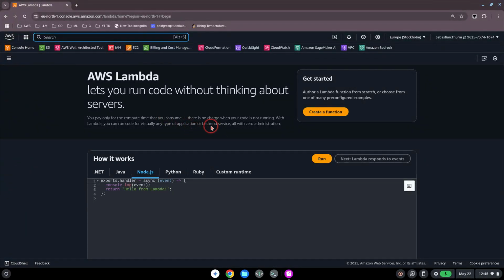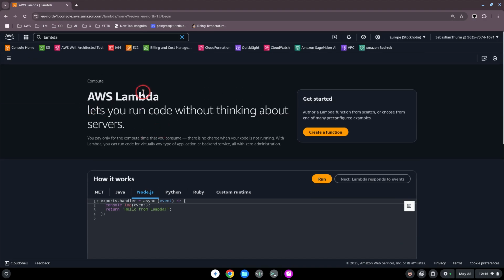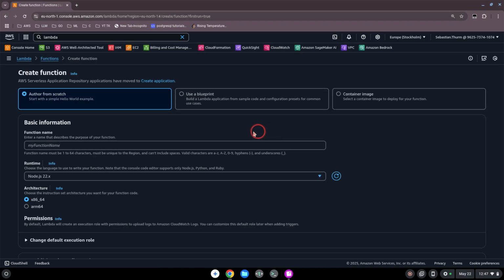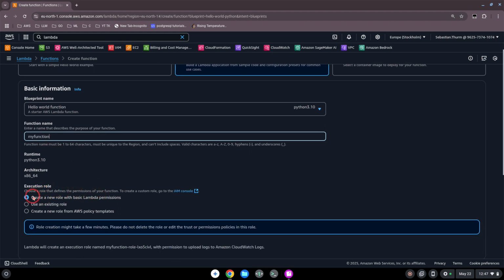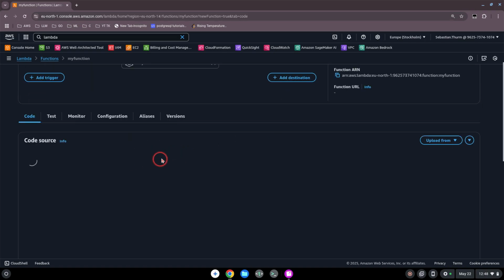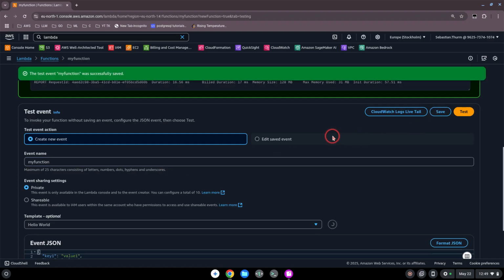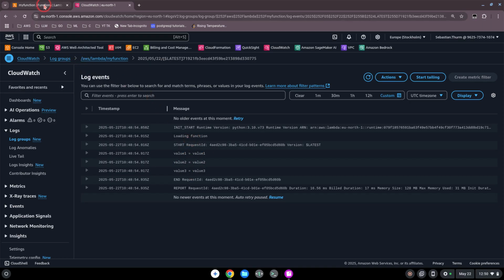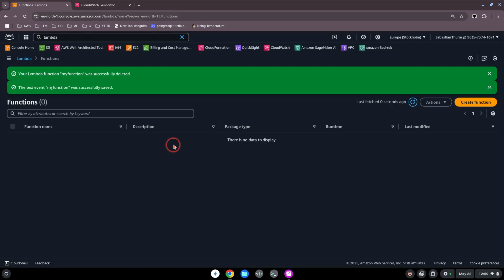AWS for Beginners | Ep. 11: Introduction to AWS Lambda (Serverless Functions)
Welcome back to AWS for Beginners! In this eleventh episode of our series, we're diving into one of the most revolutionary services in modern cloud computing: AWS Lambda. Forget about managing servers; with Lambda, you can run your code without provisioning or managing any infrastructure. It's the essence of 'serverless' – you just upload your code, and Lambda handles everything else!

In this episode, you'll learn everything you need to:

What is AWS Lambda? Understand the core concept of serverless computing and event-driven functions.

The Benefits of Serverless: Why Lambda is so powerful for scalability, cost-efficiency, and operational simplicity.

Creating Your First Lambda Function: A step-by-step walkthrough to write and deploy a simple function in the AWS Console.

Testing Your Lambda Function: How to invoke your code and see its output.

By the end of this video, you'll have successfully deployed and tested your first serverless function in AWS! This is a pivotal step in your cloud journey, opening up a world of possibilities for building event-driven architectures. Lambda integrates beautifully with services like S3 and EC2, and mastering it will deepen your understanding of the AWS ecosystem and how to manage your AWS costs effectively.